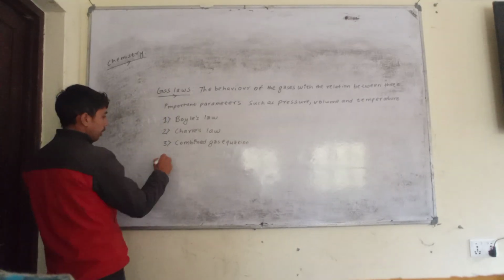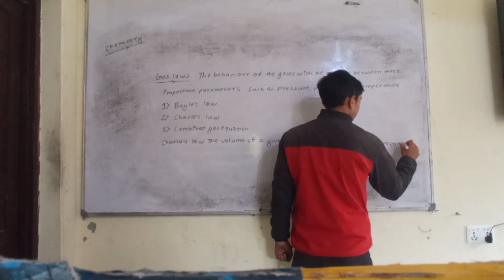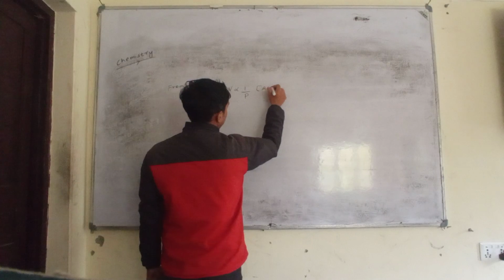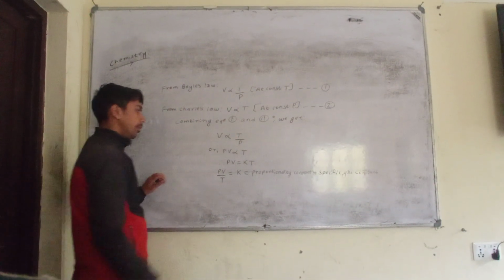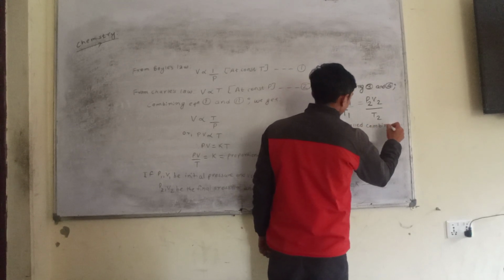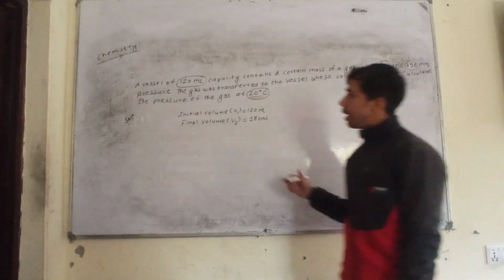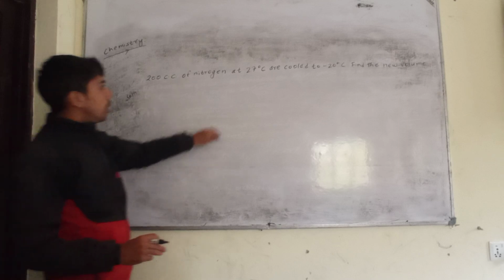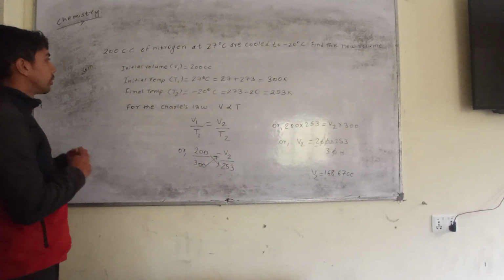Grasp it Important for both physics and chemistry # Gass (Boyles law, Charles law and combined gas)